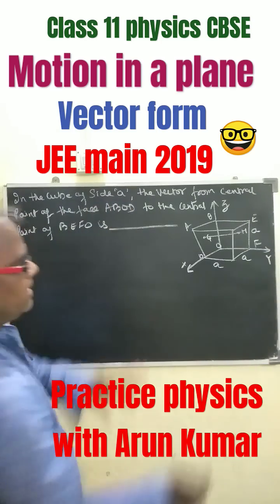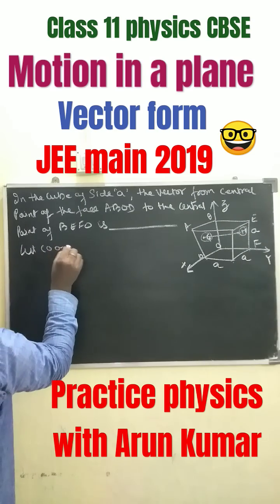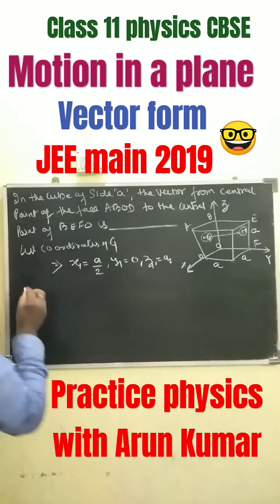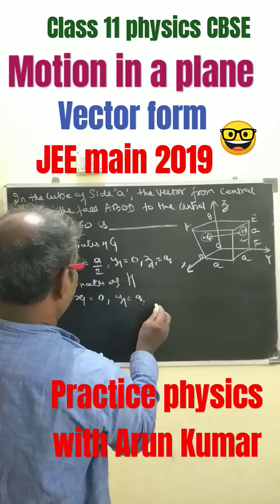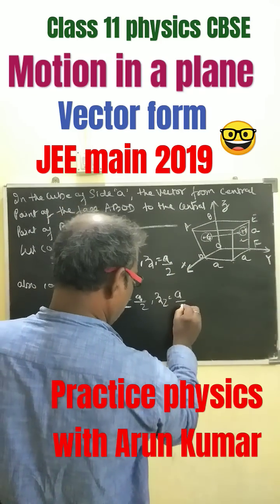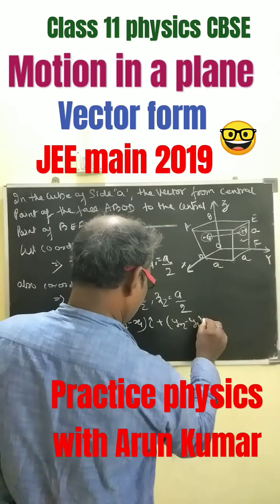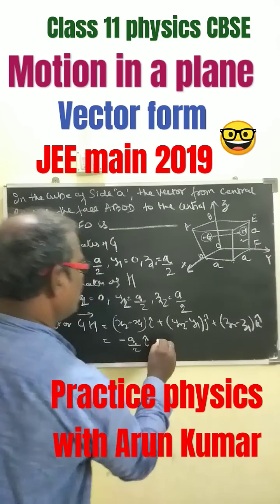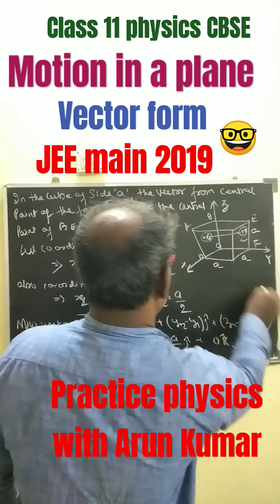concept of Physics#physics#for JEE main motion in a plane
motion in a plane in vector form for JEE main